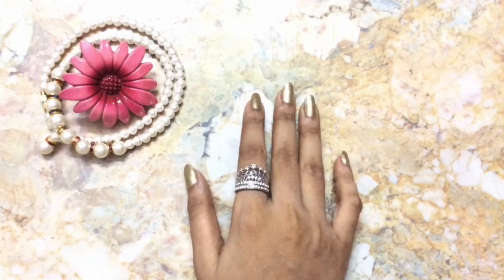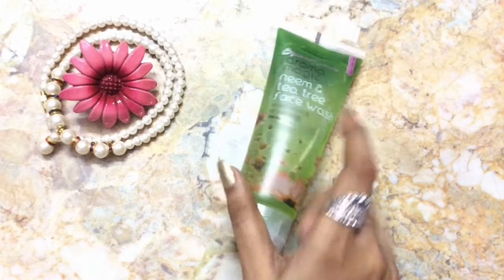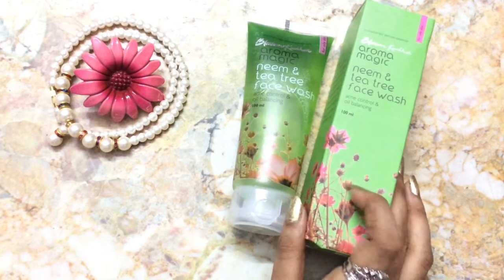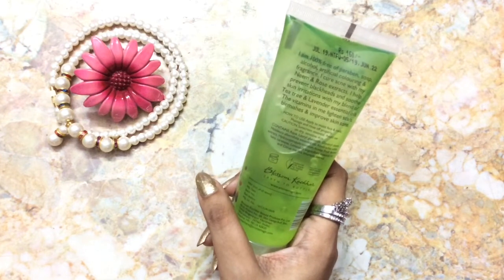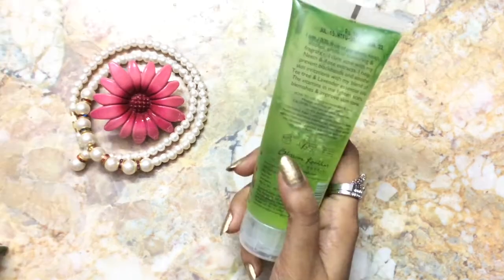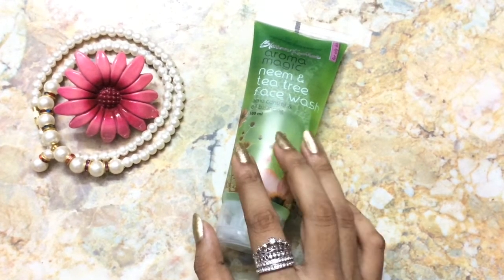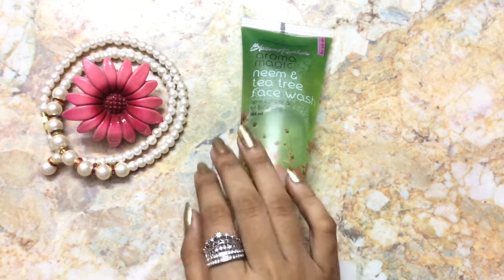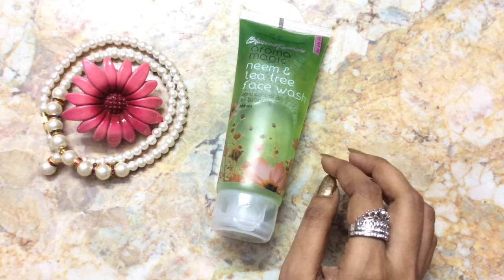Aroma Magic Neem & Tea Tree Face Wash Review || 100% Paraben Free Face Wash